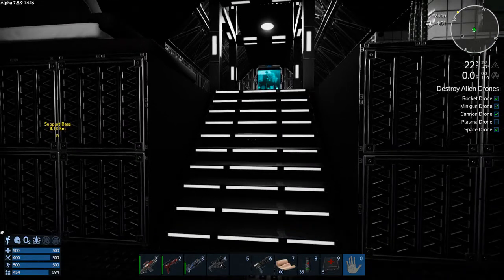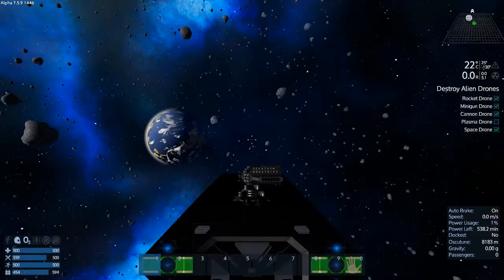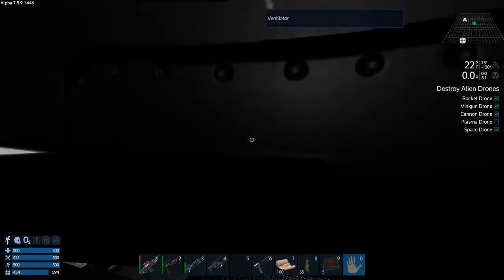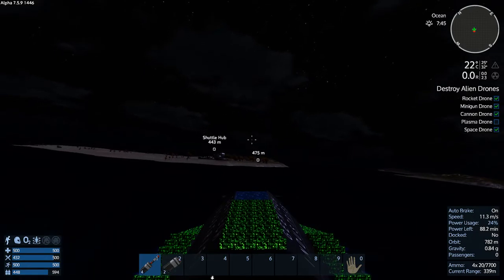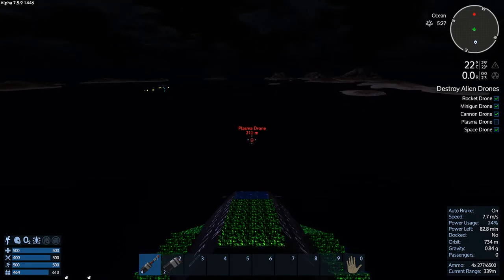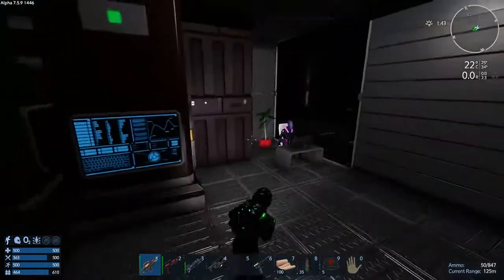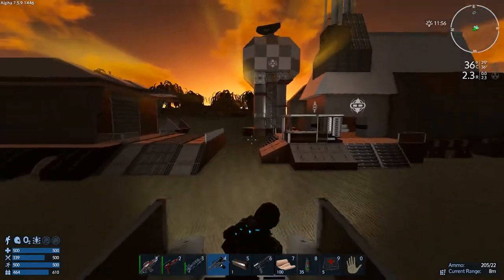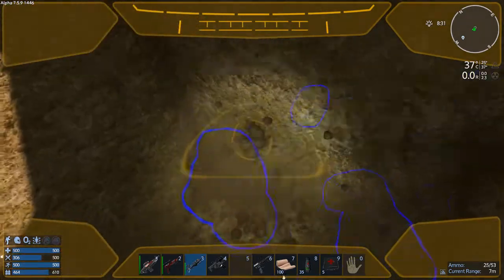Empyrion - Galactic Survival - Ironman Season 6 E12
First Warp!

Rules
Last person standing.
No Respawns.